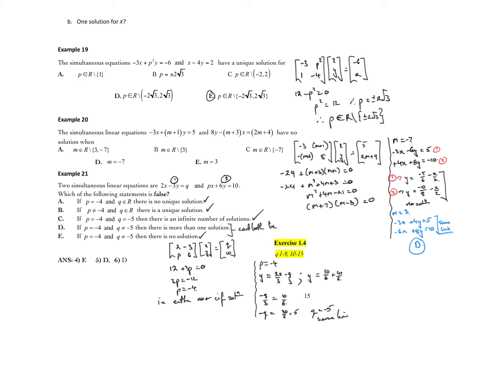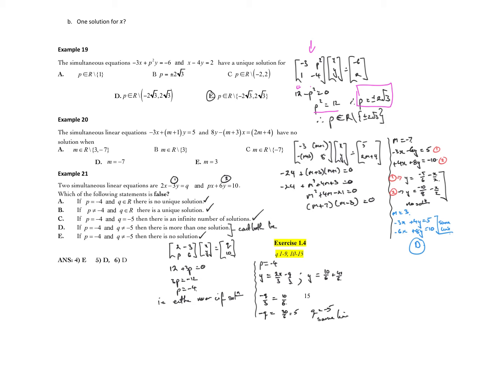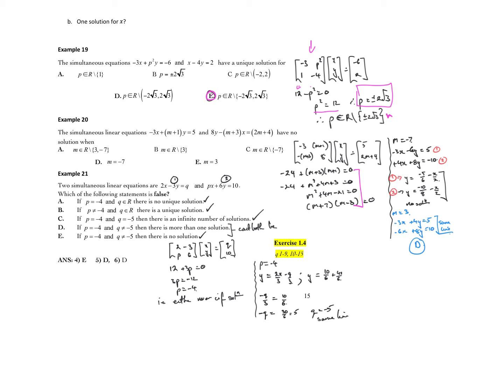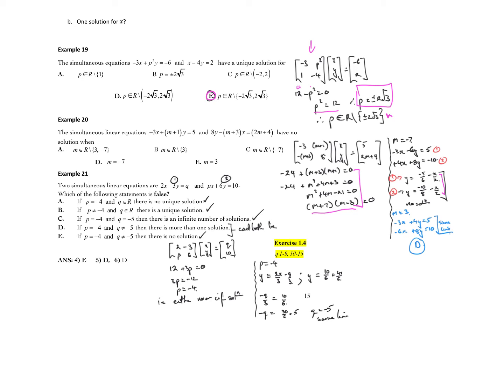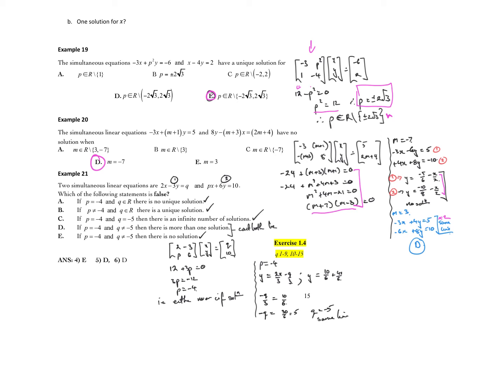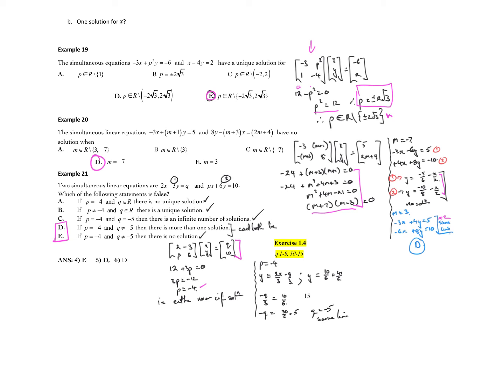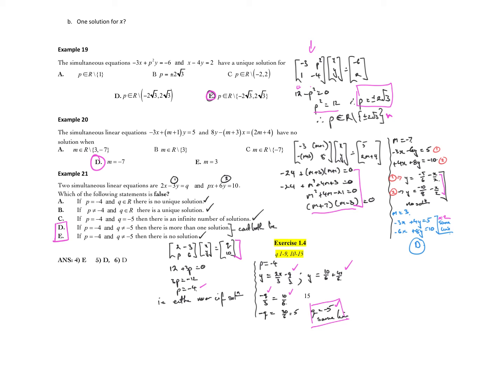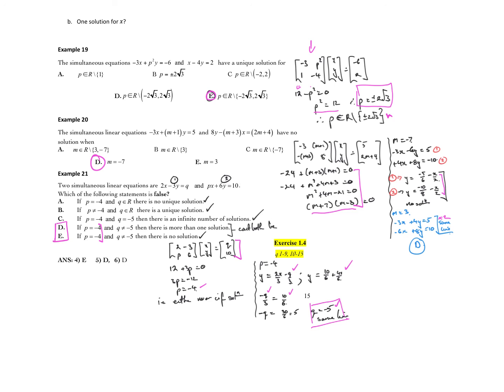1 Functions and Graphs1.4 m:c